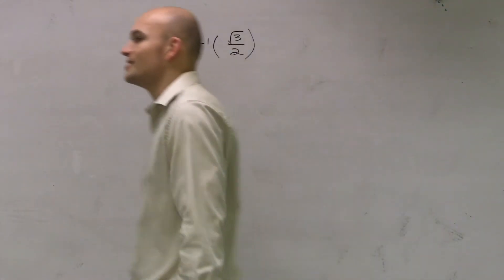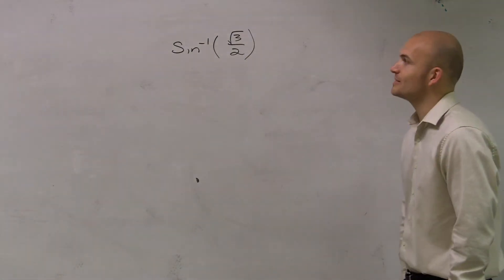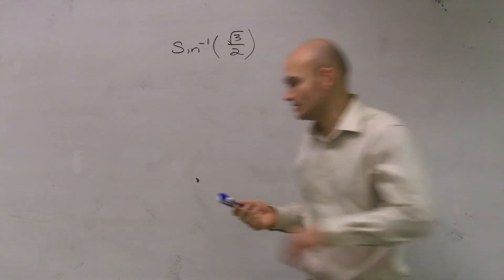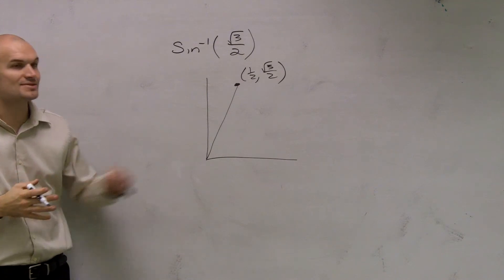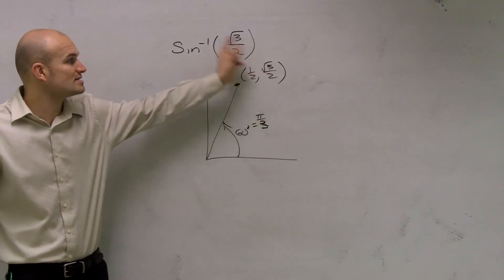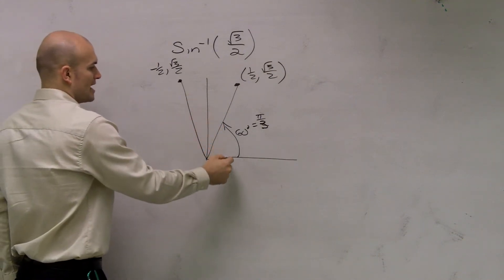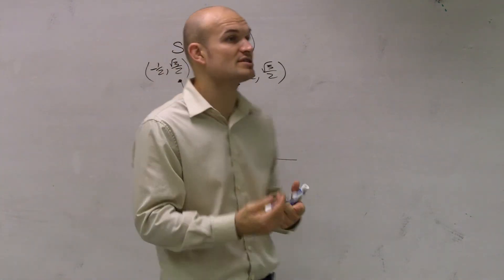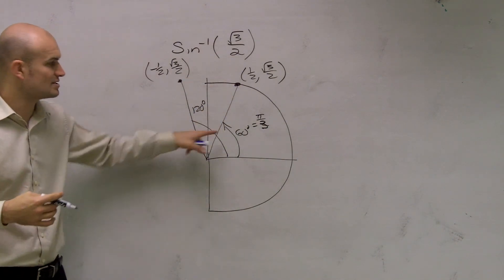Evaluate the Inverse of the Sine Function